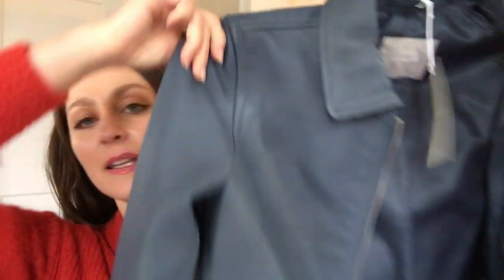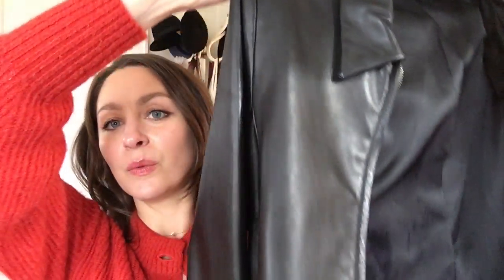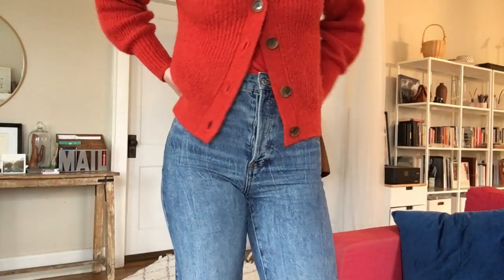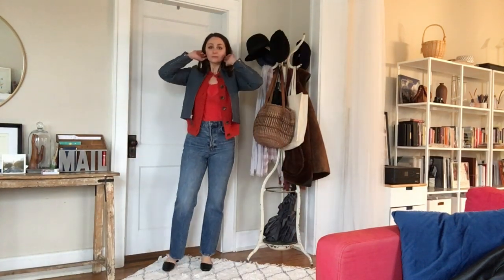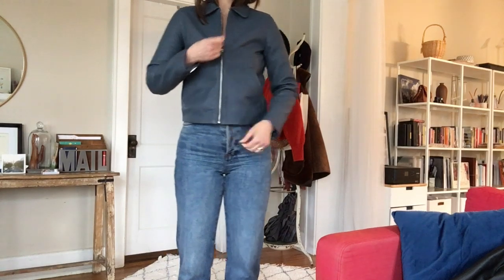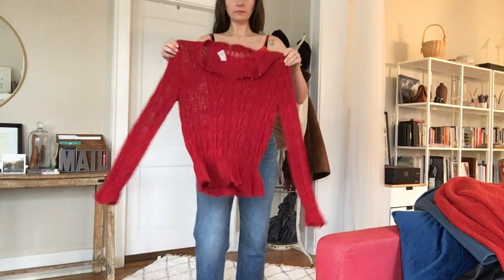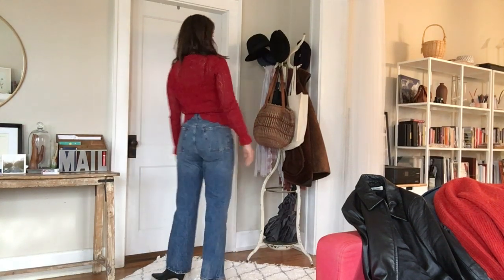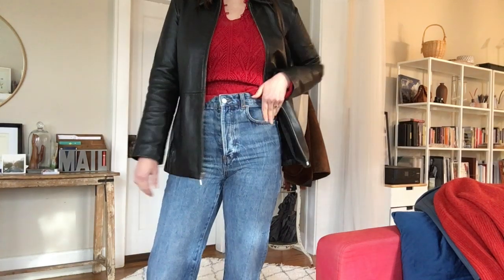Everlane Haul vs. The Thrift Store | Sustainable Fashion Try On Haul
If you've been eyeballing a few things on Everlane's website recently because of the fall and winter items they have in stock, you're not alone.

I have been eyeballing them too. But I've been curious to know how they compare to some similar items I have found at the thrift store for a fraction of the price.

Does the quality compare? Does the style compare? We're going to find out.

So today we're doing an Everlane haul versus the thrift store.

I'll be giving you my Everlane review of three popular and pricy items from Everlane while styling them. And then I'll be comparing them to similar items from the thrift store to see how they stand up to scrutiny.

Watch this week's episode of Everlane vs the thrift store.

XO,
Bri

Be sure to check out the full blog post here for more details and resource links:

// F R E E   G U I D E

Leandra Medine x Mango Jeans
Everlane Cropped Alpaca Cardigan
Everlane Modern Leather Jacket
Everlane Tapered Square Toe Slingback
Splendid Netti Boot

Juice Beauty Tinted Moisturizer
RMS Un-Cover Foundation
Benecos Eyebrow Pencil (also used as eyeliner)
RMS Mascara
French Girl Organics Lip Tint as blush
Ogee Tinted Lip Oil
Tam Dao Perfume

There are here for you to see the products and prices. If you buy a product through these links, I get a small share of the price (without the product being more expensive for you). You don’t have to use those links. It is up to you :-)